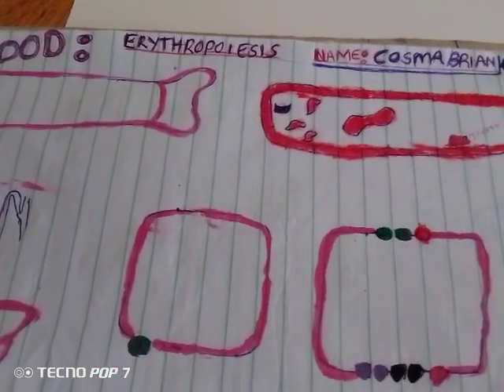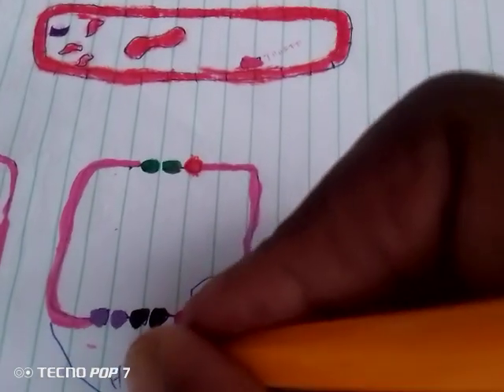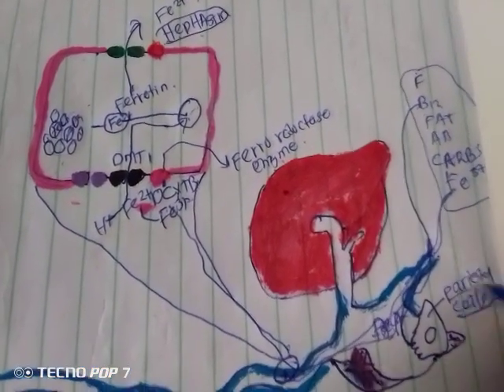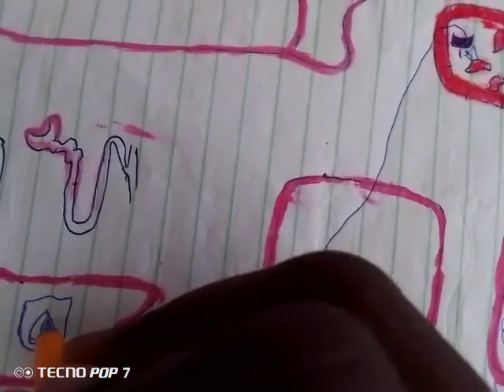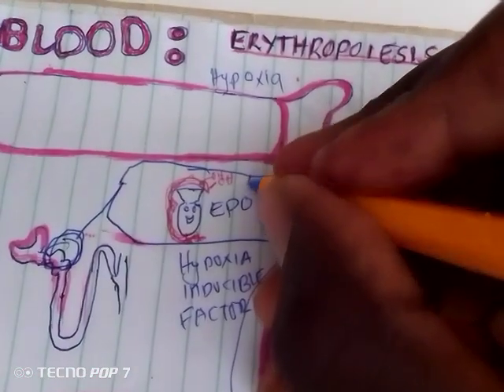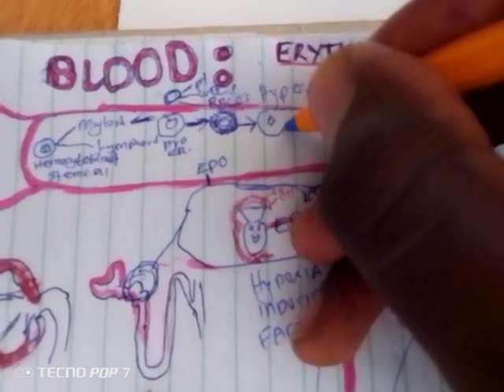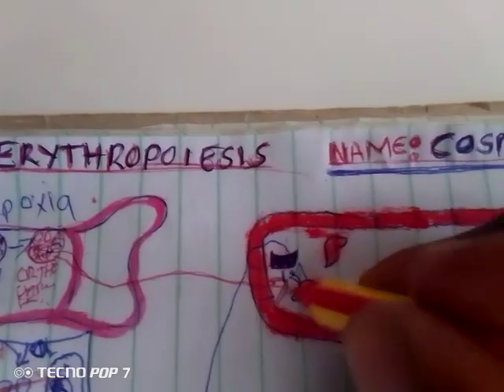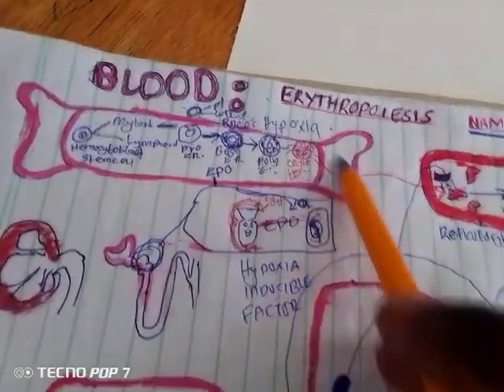March 10, 2024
MEDICAL RESEARCH SCIENTIST